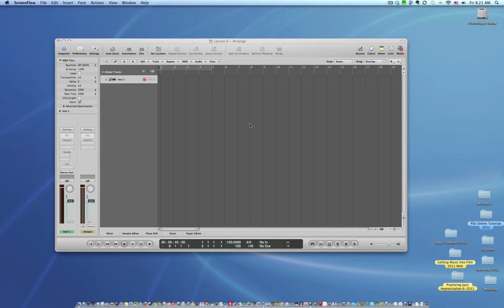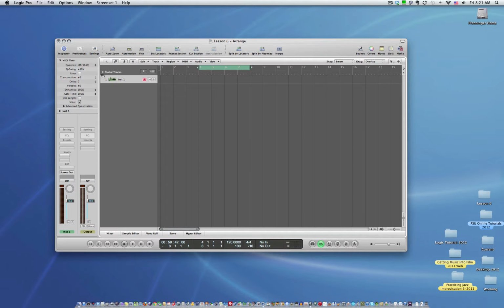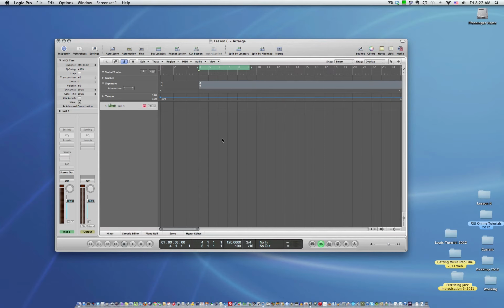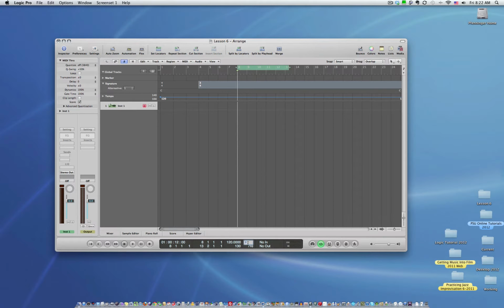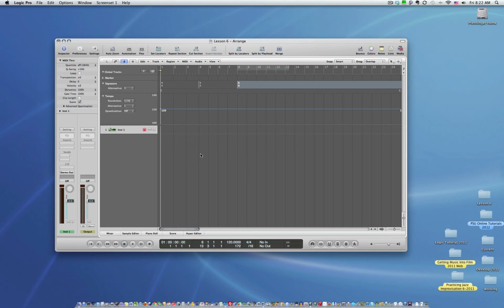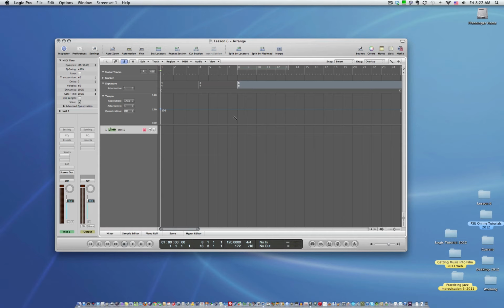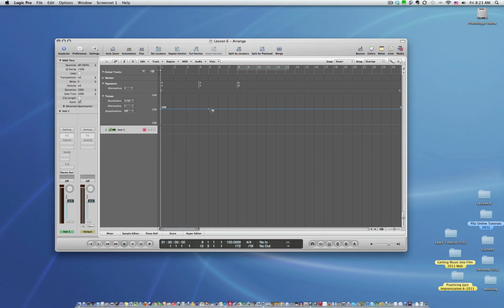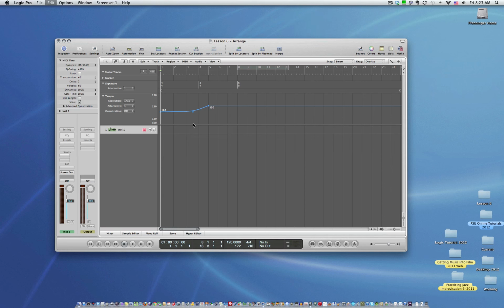Time Tempo Changes.mov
Logic Time signatures and tempo changes